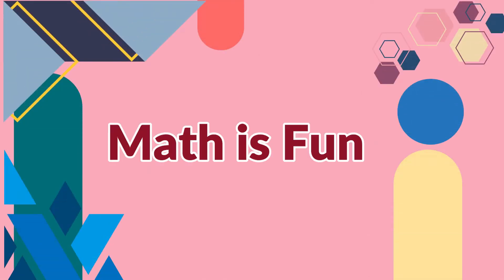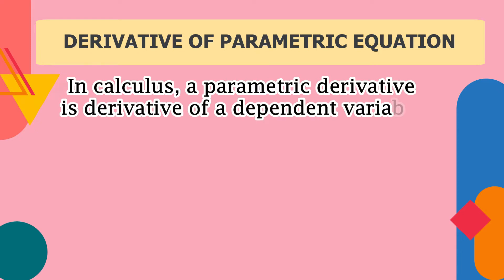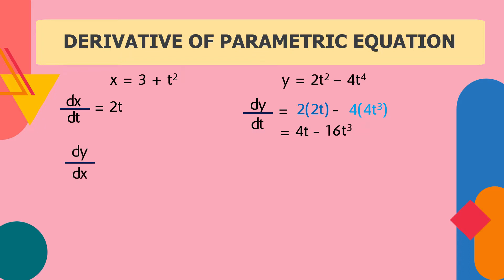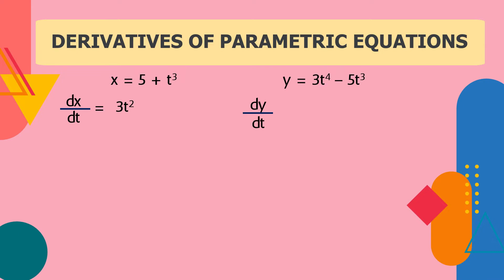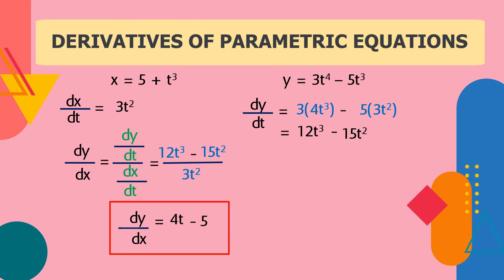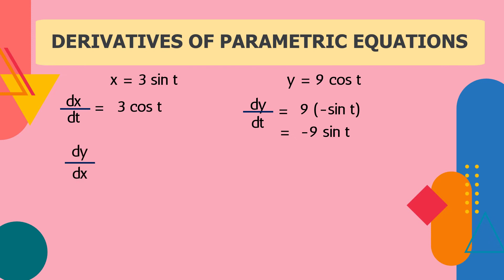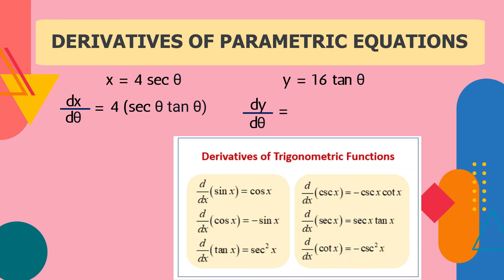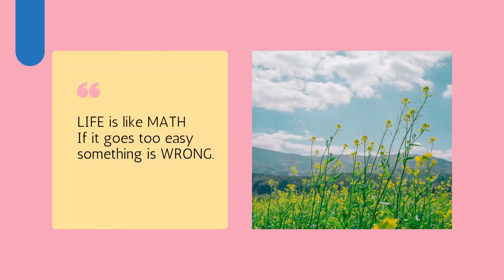CALCULUS: DERIVATIVE OF PARAMETRIC EQUATIONS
This video is all about the derivative of parametric equations.